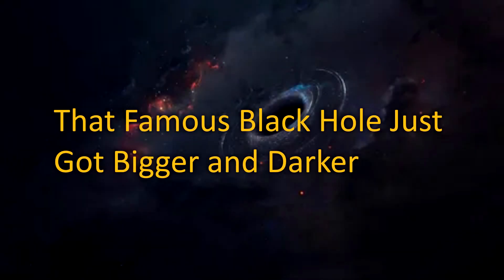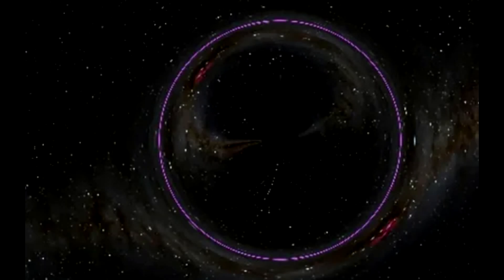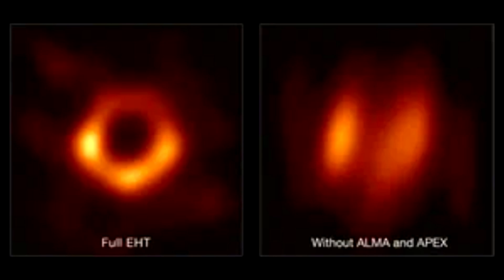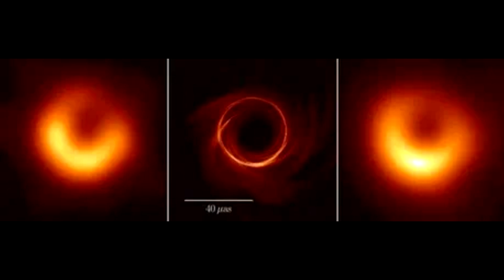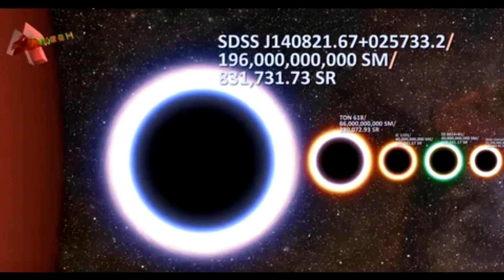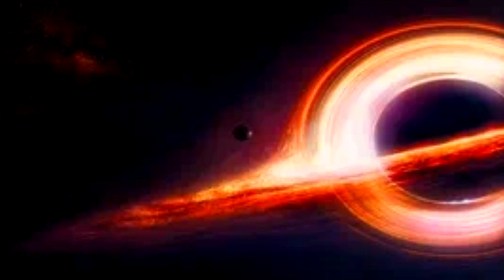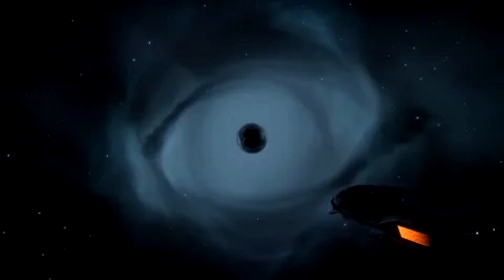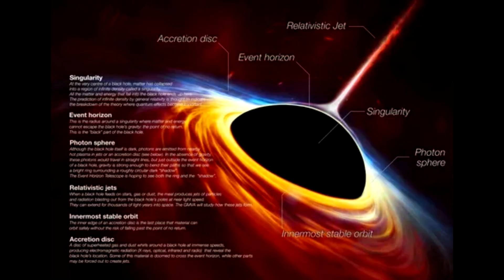Black hole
Astronomers recently used artificial intelligence to fine-tune the first-ever image of a black hole, captured in 2019 by the Event Horizon Telescope